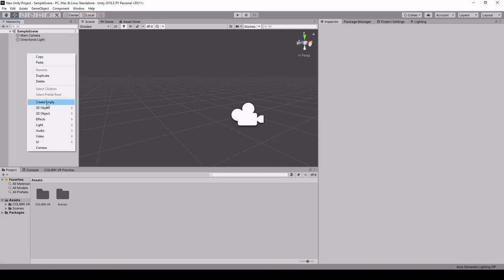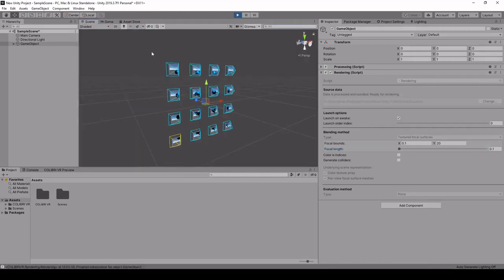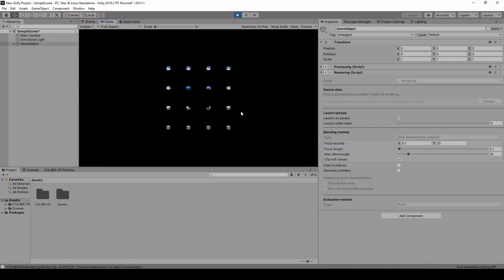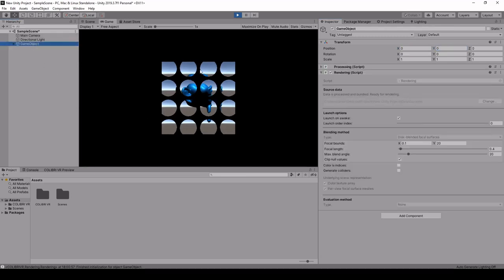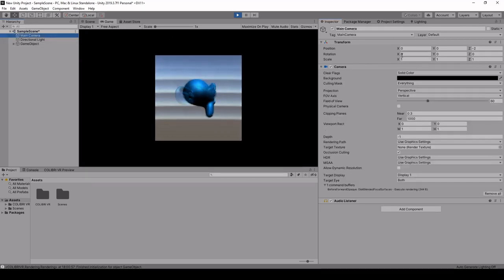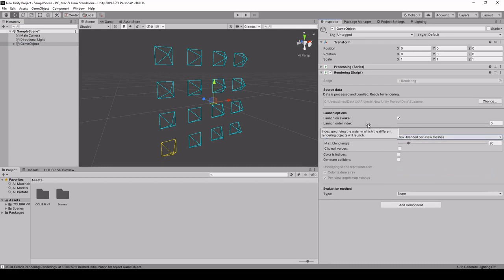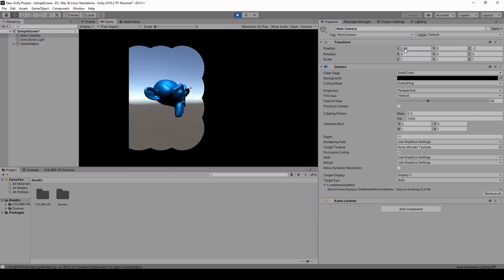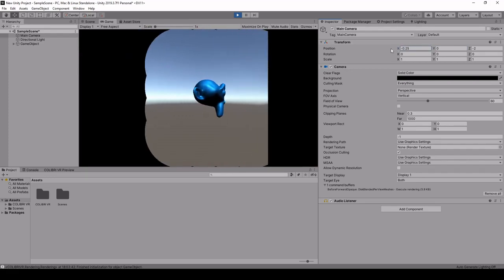COLIBRI VR - Rendering light fields and per-view meshes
In this video, we explain how COLIBRI VR's Rendering component can be used to render processed input images using different blending methods.